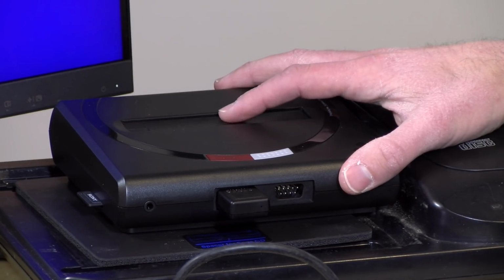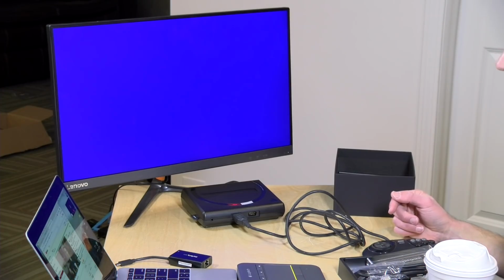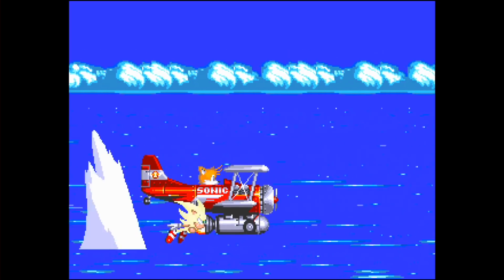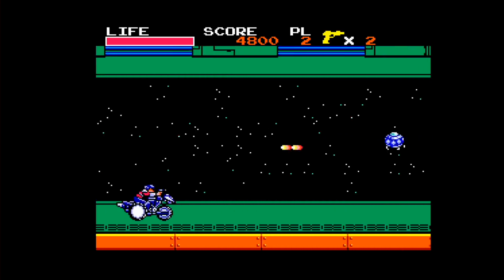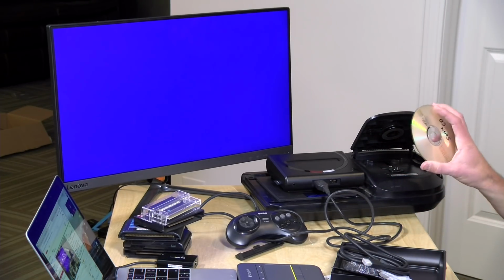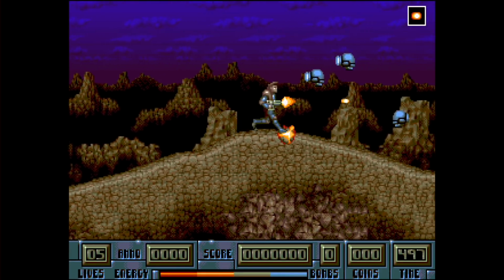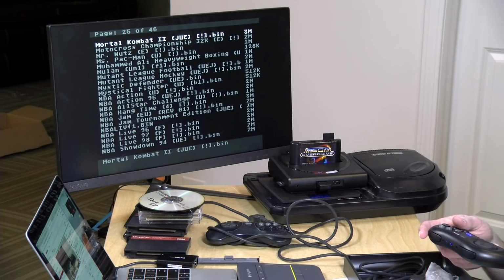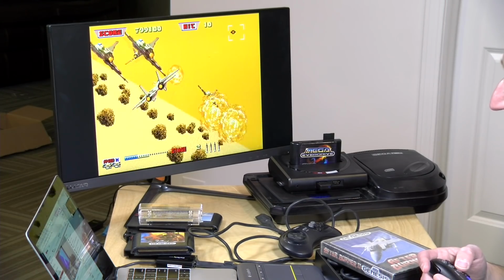Analogue Mega SG - Live Unboxing, Setup and First Impressions!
Index below. - I got my Analogue Mega SG Sega Genesis / Mega Drive clone console the other day and thought it would be fun to do a live unboxing, set-up and first impressions video! This is an edited version of that livestream. Let me know what you think of these longer form experiences!

VIDEO INDEX:
0:00 - Intro
02:18 - Unboxing
02:51 - What is the Mega SG and why FPGA is so important?
09:27 - Initial Connection
12:03 - First Game: Altered Beast
16:29 - Video Settings Menu - Dithering
19:15 - Video Settings Menu - Optimal Video Settings
21:50 - Everdrive Flash Cartridge
32:22 - Megadrive Cartridge
34:01 - Master System Compatability with Adaptor
35:33 - Master System FM Sound Setting
39:04 - Master System with Everdrive
41:36 - Sega CD
44:44 - Sewer Shark
53:12 - Sonic CD
1:00:10 - Pack-in Game Ultracore
1:02:00 - 8bitdo m30 Controller
1:08:00 - Streets of Rage 2
1:10:00 - Legal SEGA Everdrive ROM Purchases
1:15:00 - After Burner 2